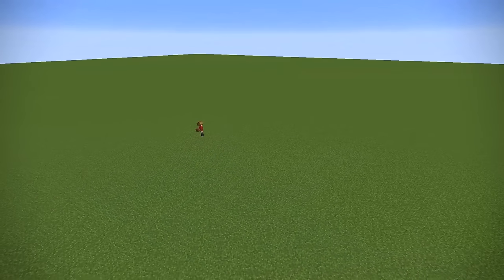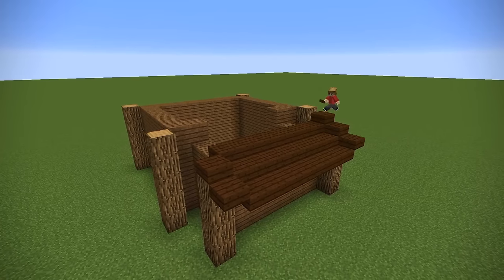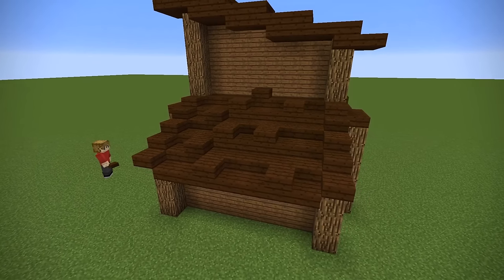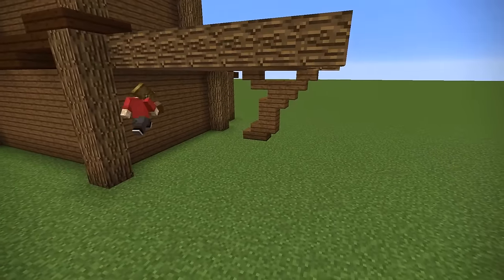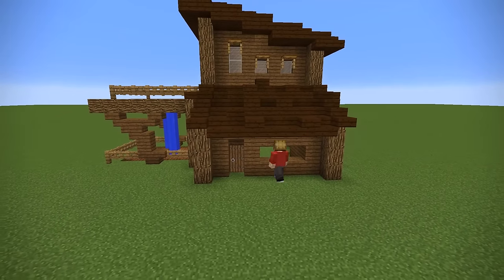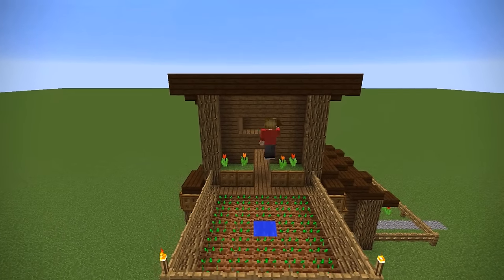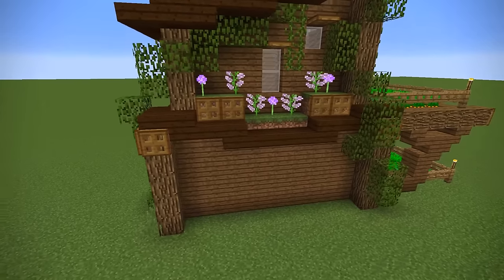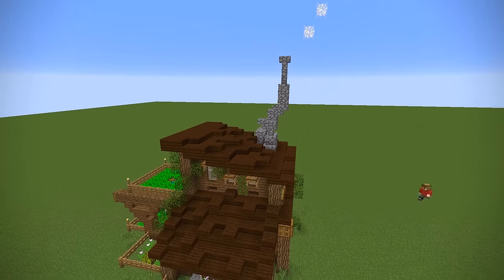Easy Minecraft Garden House Tutorial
Easy Minecraft Garden House Tutorial. Today's minecraft house tutorial is an easy shack decorated with plenty of garden and natural blocks.

I use the Replay Mod for most of my videos, please support the developers: Replaymod.com